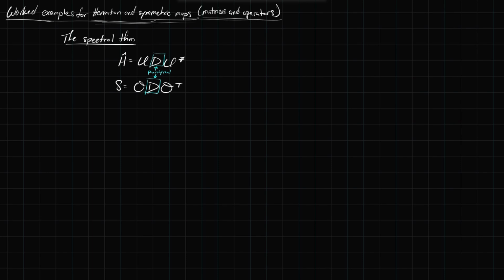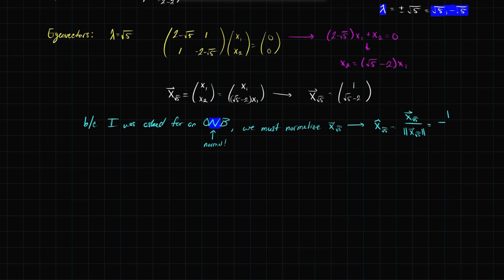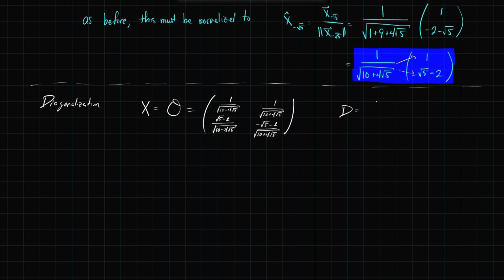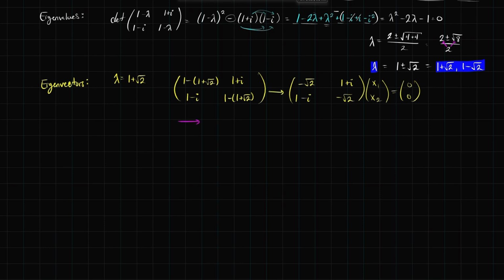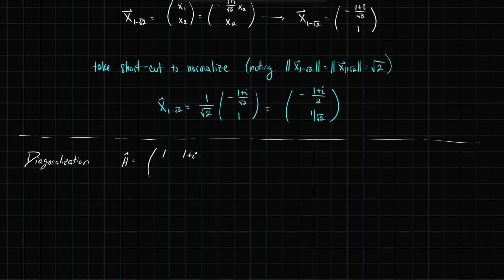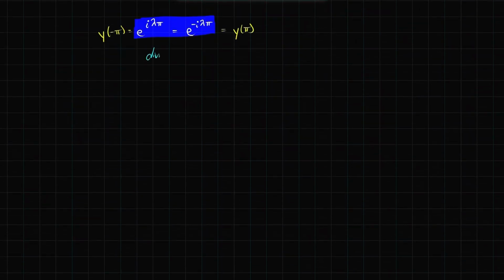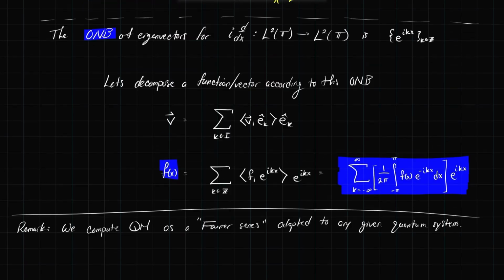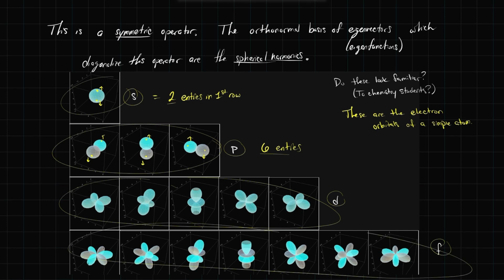Worked examples for Hermitian and symmetric maps (matrices and operators)